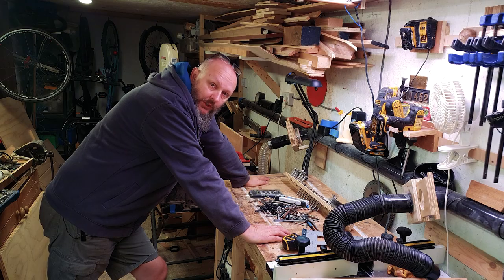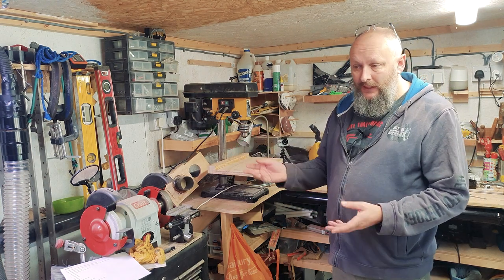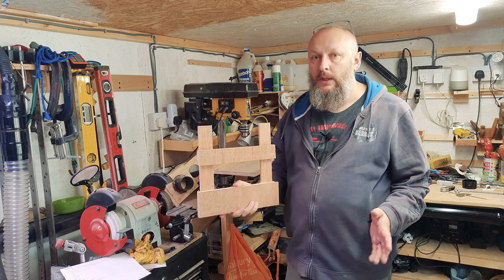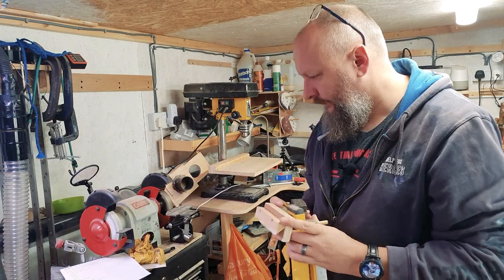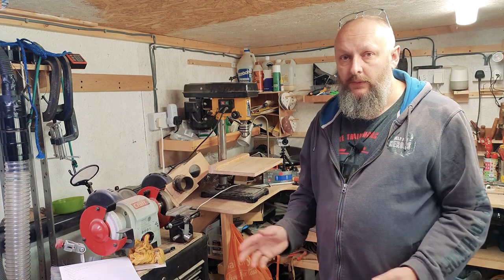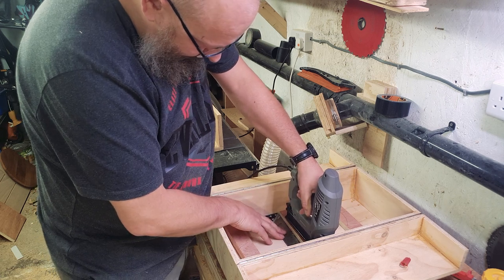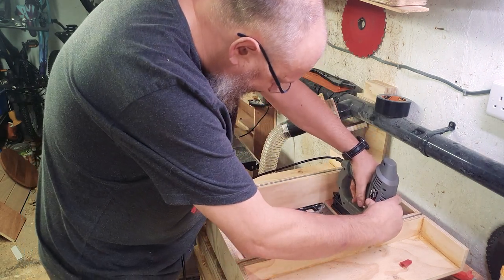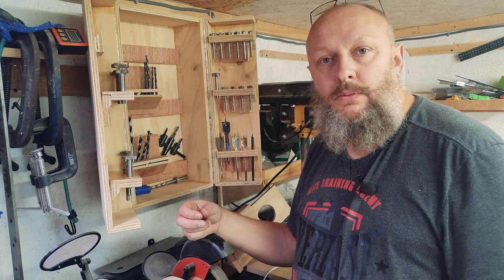Easy to make workshop STORAGE from scrap wood!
Let's make some simple storage that can be used for almost anything in the workshop, garage or home!

Let's solve a workshop storage problem!   I have loads of different drill bit collections, some for wood, some for masonry, some for metal!  I need somewhere to put them. I also have a bit of scrap wood laying around. Sounds like a weekend project to me!

This isn't just a cabinet for drill bits though! it can be for any workshop tools you need to store, just make a different insert to hold it!

See how we solve the problem and then build something to fit all those drill bits into or really, can be any number of workshop storage cabinets that you need to build!

Oh, arachnophobic's beware of 45:13!

As always, this is HONEST DIY woodworking, it includes all the mistakes, and how to fix them! No cheating by remaking parts here!

🅼🆄🆂🅸🅲 licenced through adobe stock.

Don't Miss! "Woodturning - Capsule Glasses Box (skew practice)"